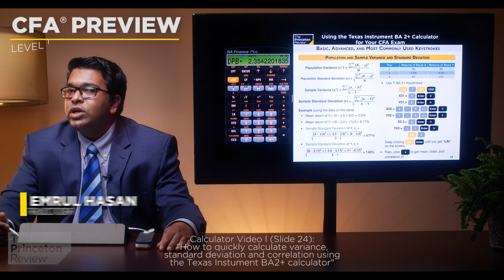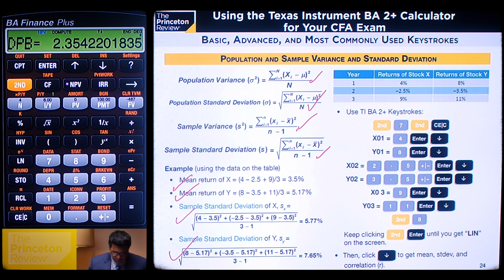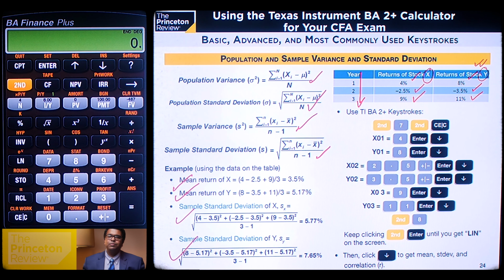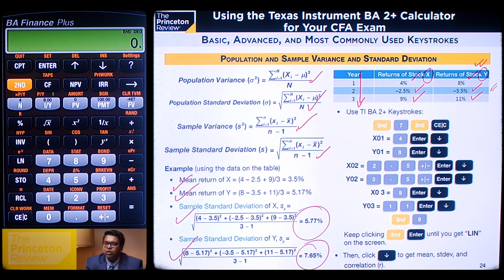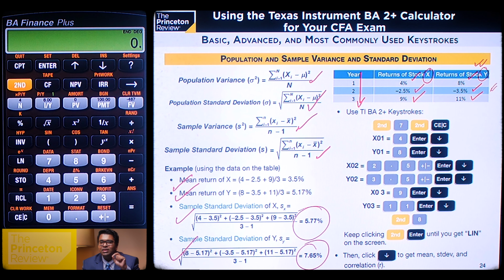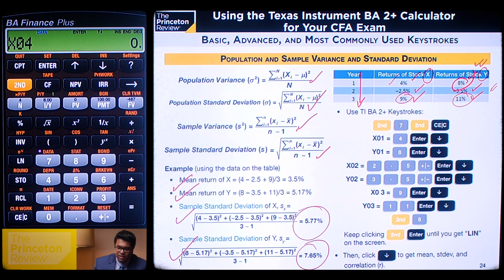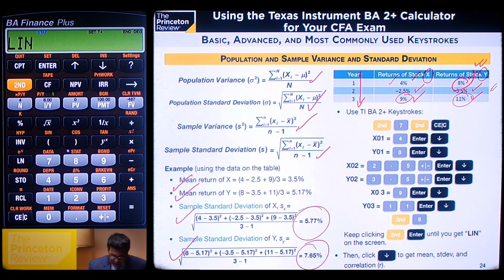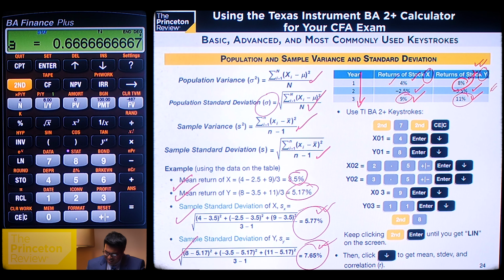CFA® Level I Review: Calculator Tips | The Princeton Review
If you’re planning to take the CFA® Level I exam, you’ll need to be strategic about how you use the Texas Instruments BA II Plus calculator. Watch this video for a tutorial in how to ensure that the calculator is a tool—not a hindrance.

Check out our effective and efficient CFA Level I Self-Paced Course

Watch all of our videos about the CFA Level I exam changes by checking out our dedicated playlist